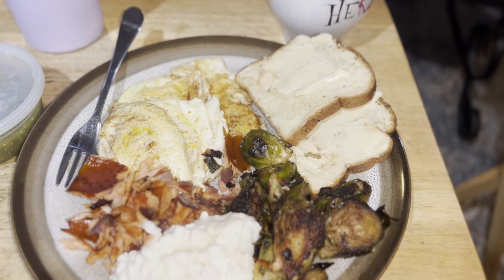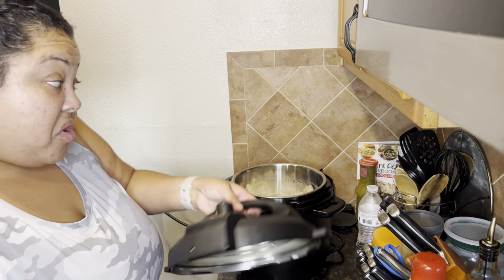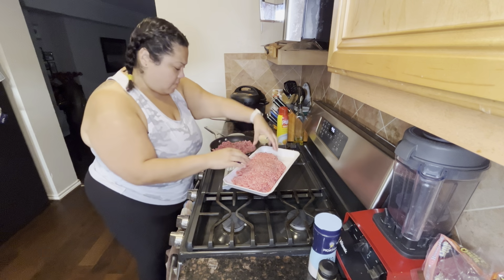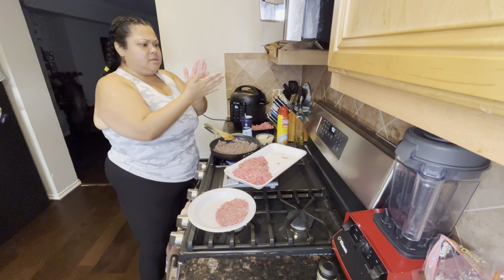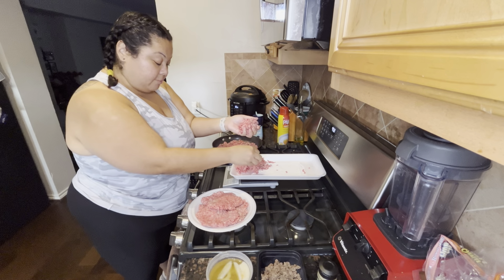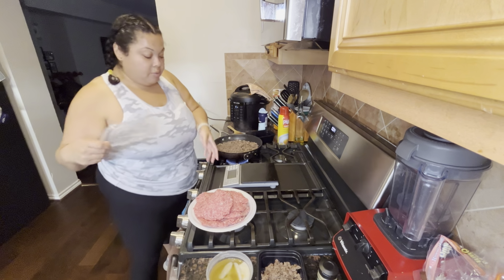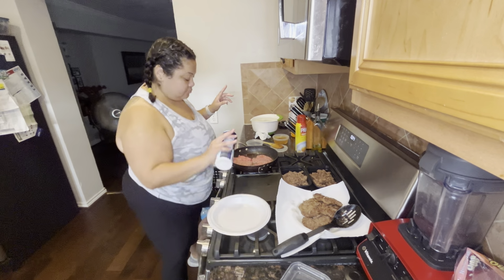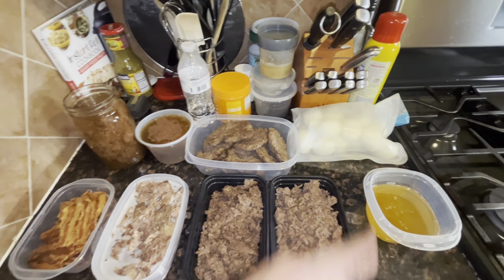Weekend Vlog | HighProtein |BBBE CARNIVORE MEALPREP | RECIPES | Update!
I finally got around to recording a vlog for you guys! I hope you enjoy it! Trying to enjoy the journey and recording again. Doing BBBE this week. I’m hoping to air in some intermittent fasting too.

Quick Facts About Me
Age: 30 (Cancer sun, Sag moon)
Myer Briggs: ENFJ
Health: ADHD, Eosinophilic Asthma, Scoliosis, Endometriosis, Binge Eating Disorder, Metabolic Syndrome.
Starting weight: 297 lb on 8/28/23
Height: 5’3
Sizes: 2x-3x, 22-24.